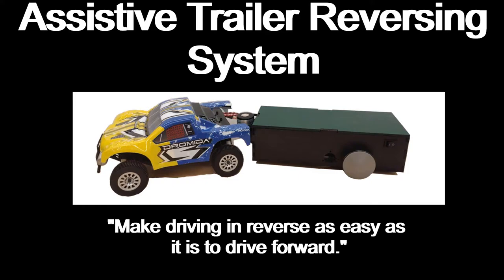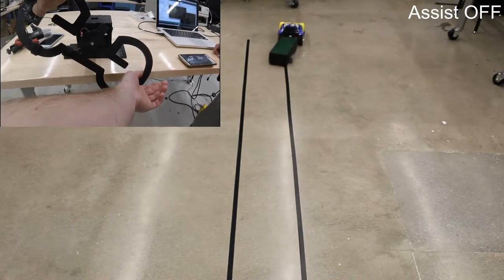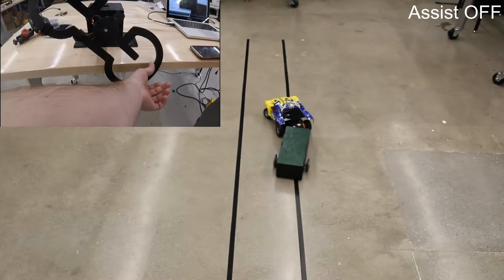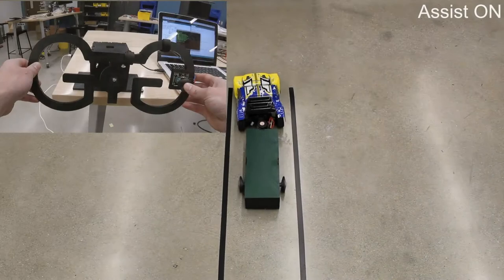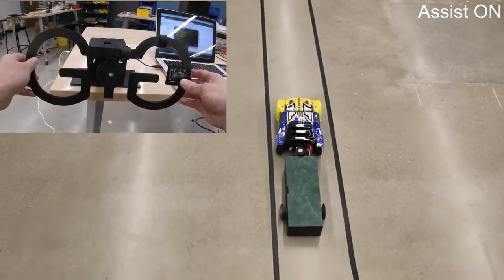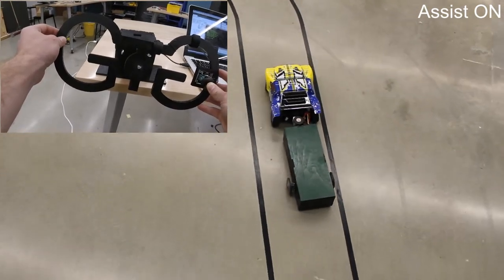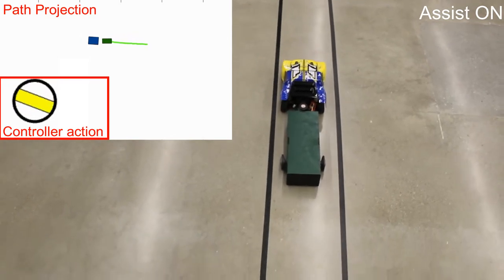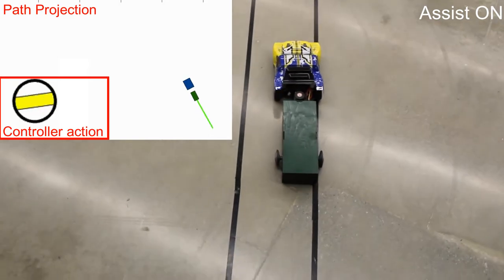Assistive Trailer Reversing System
This video describes an assistive trailer reversing system that makes reversing a trailer as easy as driving it forwards.